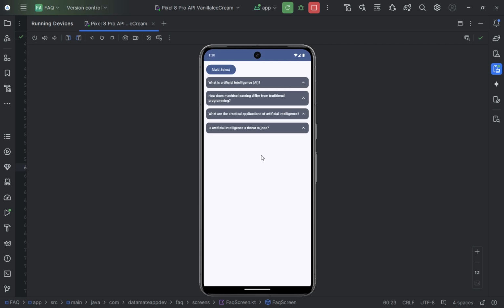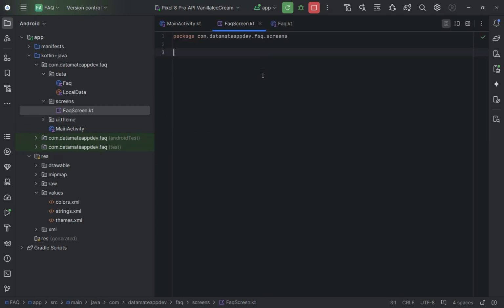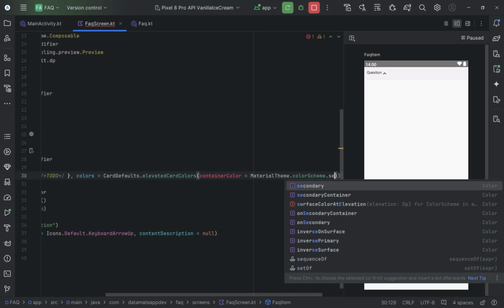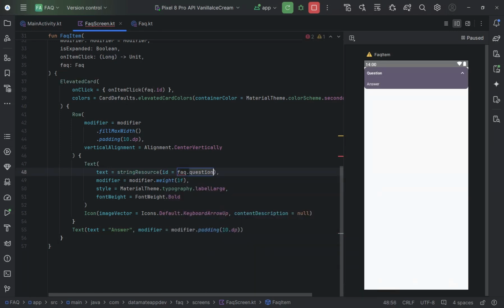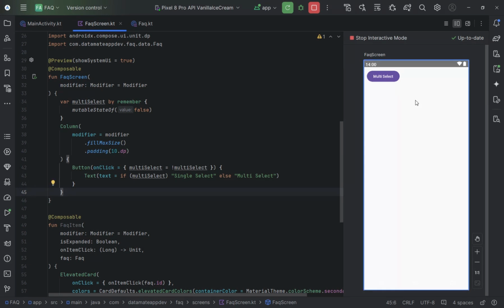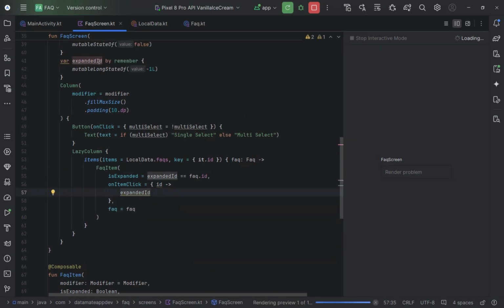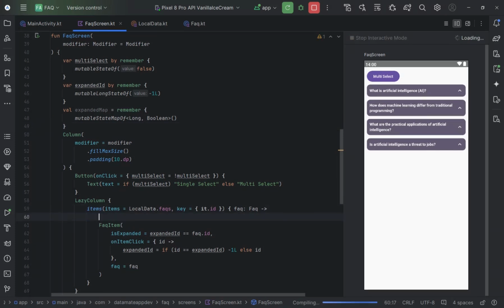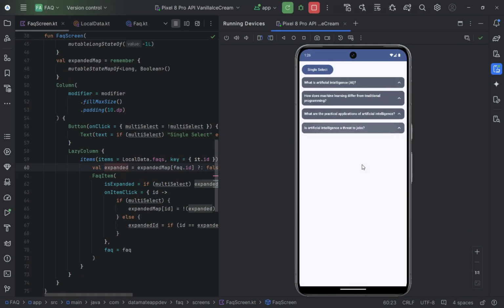How to create an FAQ screen in Jetpack Compose using a Lazy Column.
In this video, we create an FAQ screen with single-select and multi-select options. In single-select mode, only one item can be expanded at a time, while in multi-select mode, multiple items can be expanded simultaneously. We use a Lazy Column to display our list.